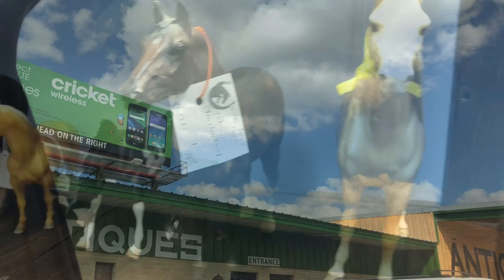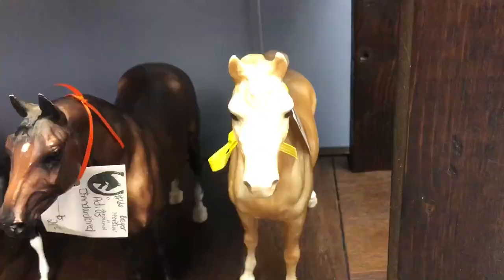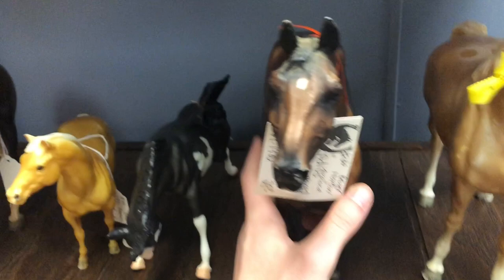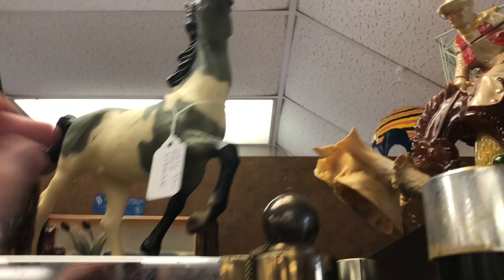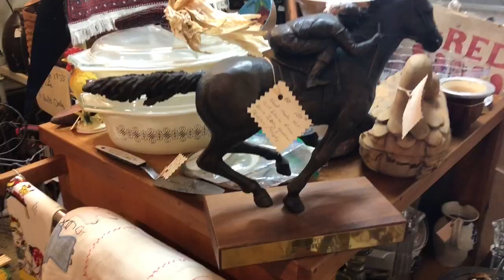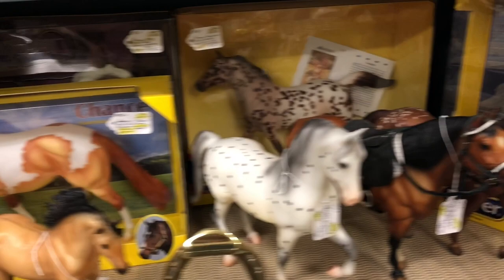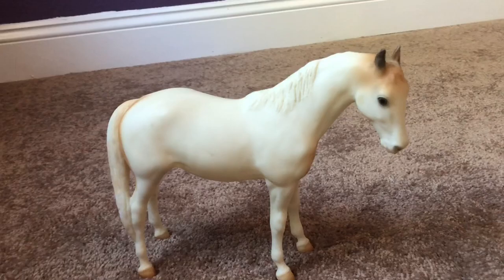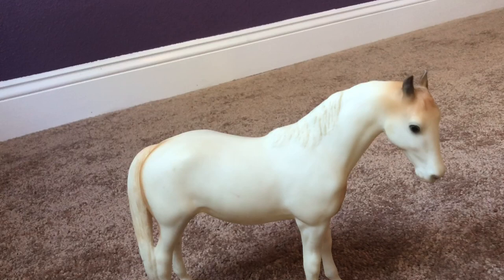Antique Breyer horse hunt!| vlog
If you guys want to see more videos like this let me know!
Snupps: @breyertrot
Stay fabulous